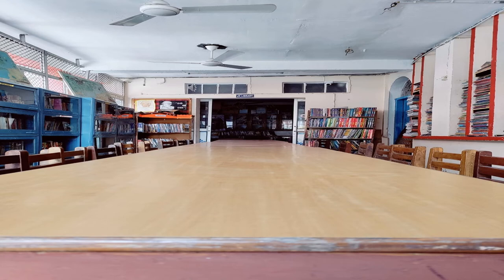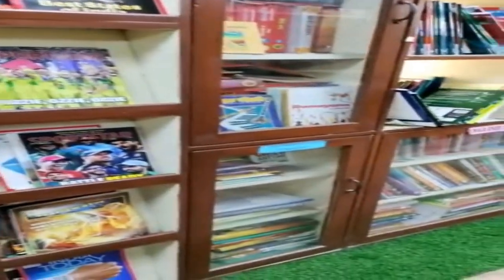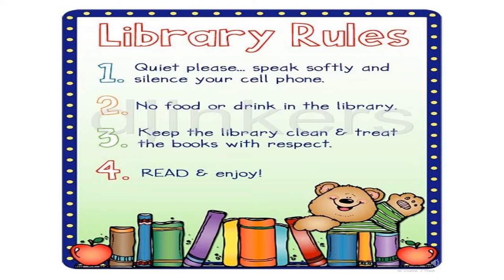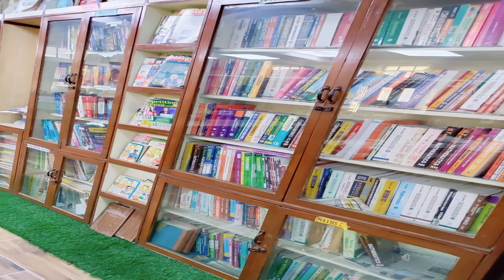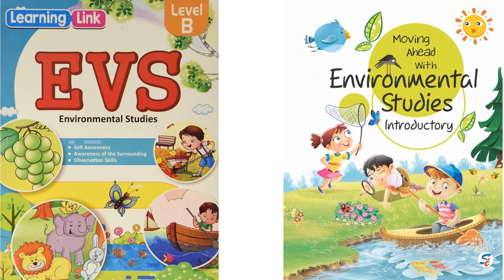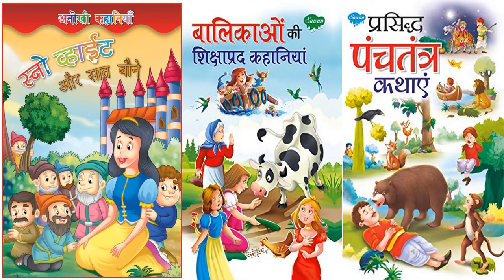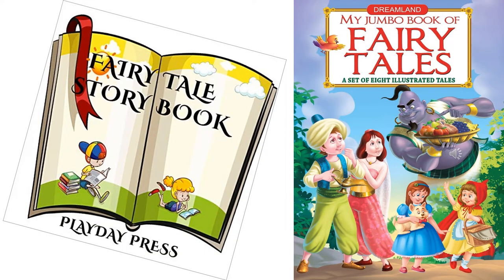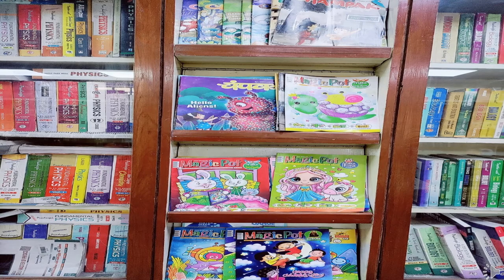Virtual Tour Of Library | Class K.G.